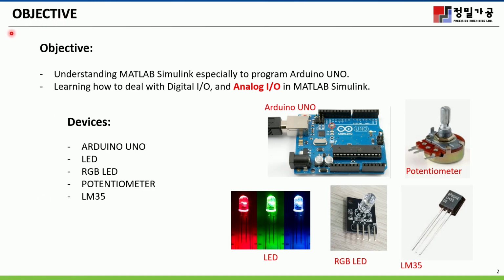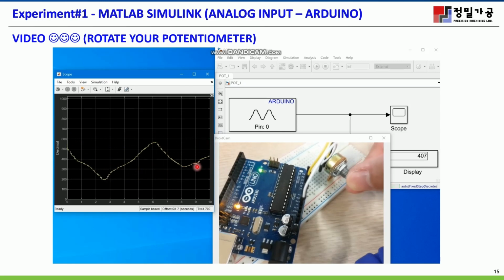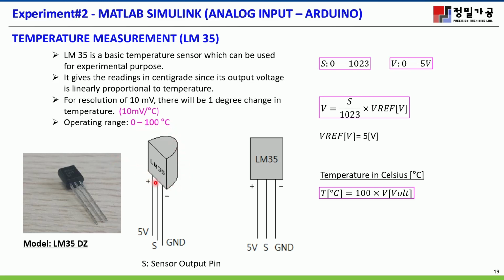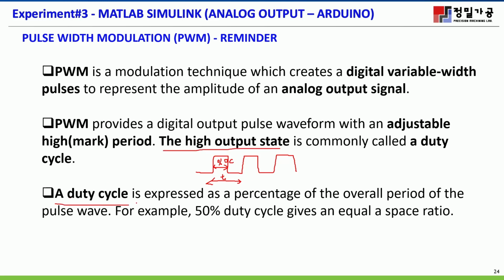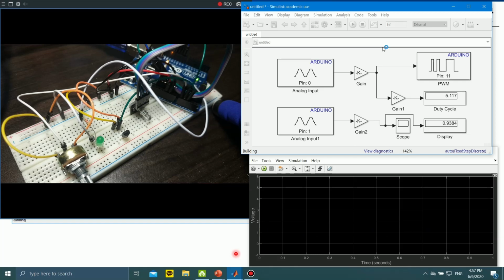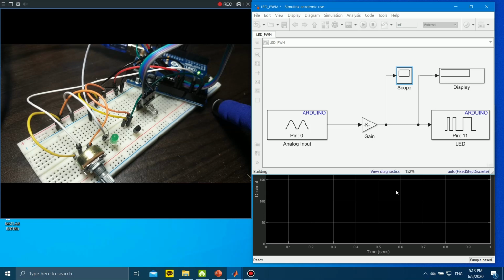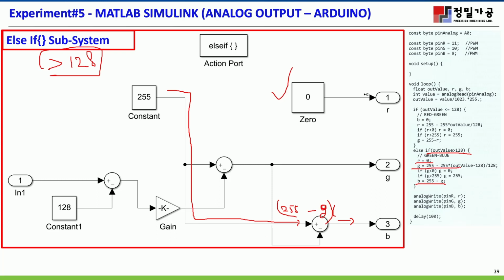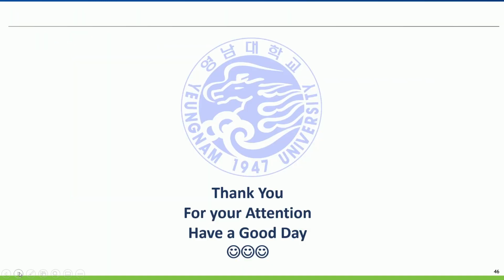Arduino Class -Matlab Simulink - Analog Input and Output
This video is online lecture for 13th week
Topic:
-Arduino using MATLAB Simulink Basic Analog Input Output